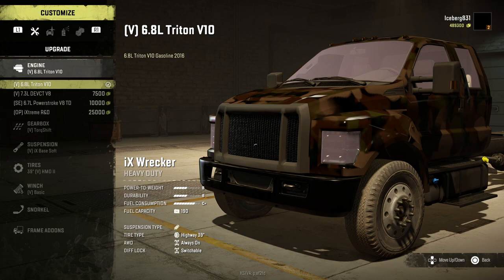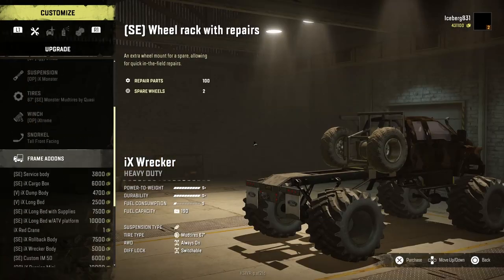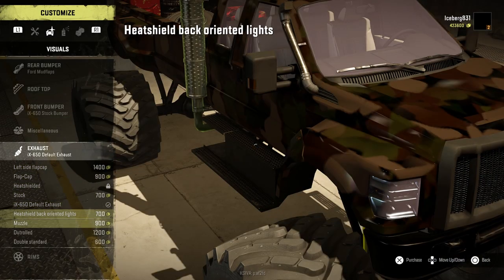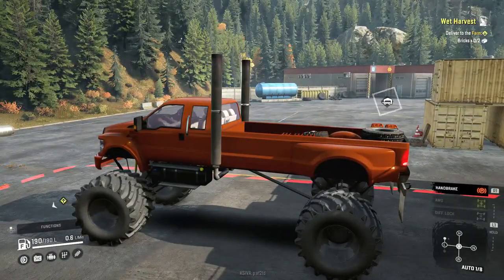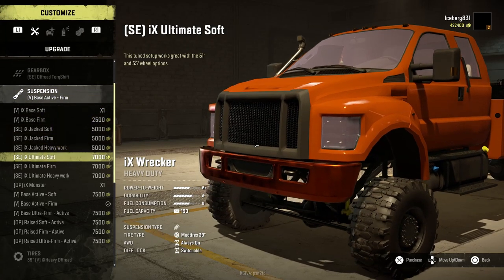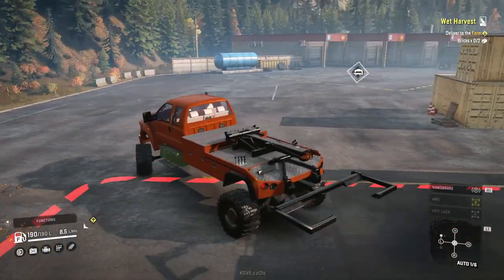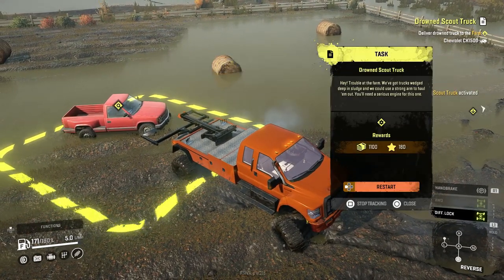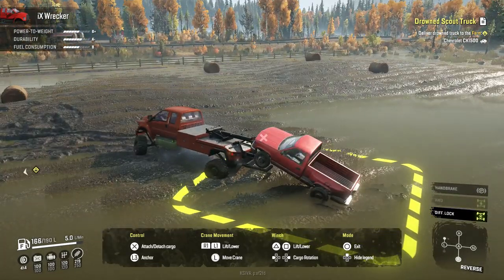SnowRunner Mods: IX Wrecker Review and Gameplay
Here's a quick look at the IX Wrecker. This is an insane Mod and in this video I show some of its features and also try out one of its most useful addons.

Delta Gaming